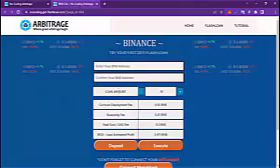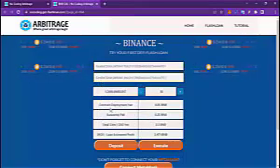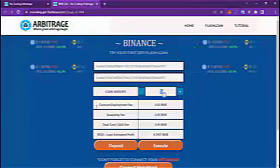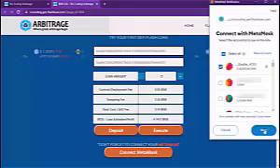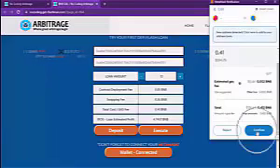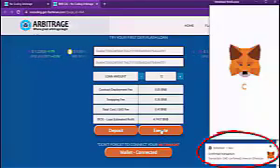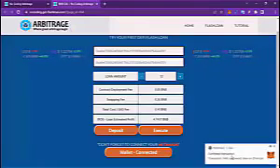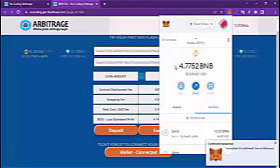"How to Earn Passive Income in Crypto with Flash Loans (Guaranteed Method)"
PancakeSwap/UniSwap and an AAVE flash loan are used in this flash loan arbitrage tutorial for BNB, ETH, MATIC, FTM, CRO, ARBITRUM, OPTIMISM, and AVAX. This is known as a flash loan assault because it allows you to trade against a flash loan and keep the remaining profit.

1) Arbitrage Tools will automatically check for possible arbitrage opportunity for the selected token on the Decentralized exchanges (BNB, ETH, MATIC, FTM, CRO, ARBITRUM, OPTIMISM and AVAX)

2) Once the opportunity has been found, you can get a Flash Loan from AAVE, PancakeSwap/UniSwap/1Inch or Multiplier-Finance.